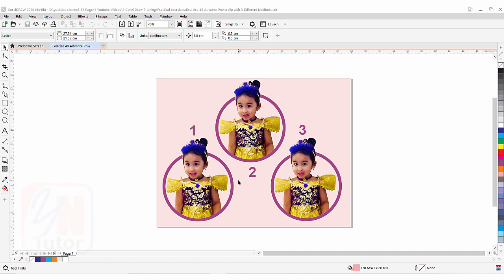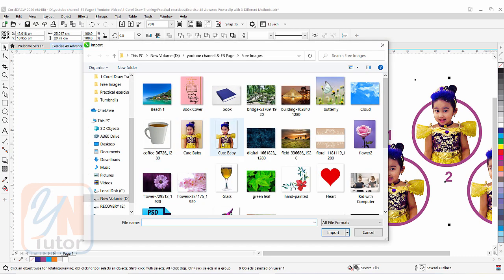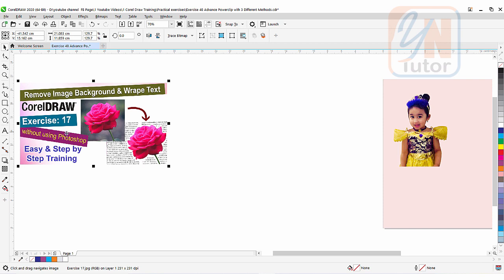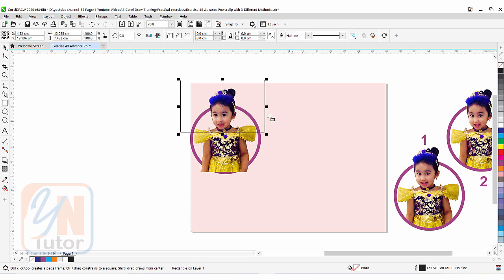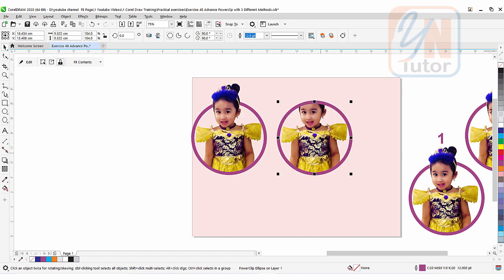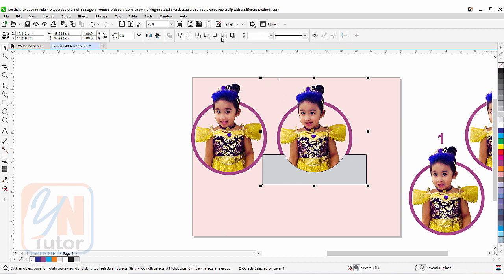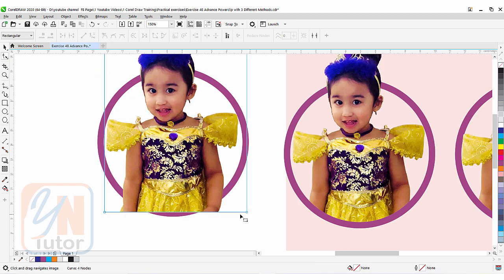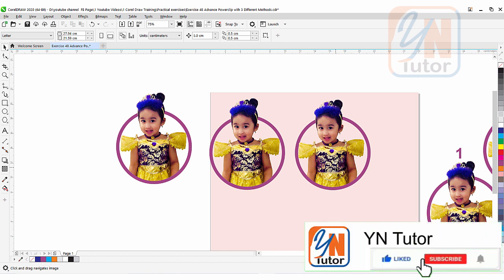Advance Power Clip using 3 Different Methods in Corel Draw Exercise No. 48 | YN Tutor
Welcome to YN Tutor. Advance power clip using 3 Different Methods in Corel Draw Exercise No. 48 | YN Tutor. In this lesson we will learn how to clip image in a shape that looks half clipped and half outside the shape. This amazing trick we will learn with 3 different ways. In first method we will use power clip and intersect command, in second method we will use shape editing commands Front Minus Back and Back Minus Front and in third method we will use just Shape Tool to achieve this result.
Good luck.